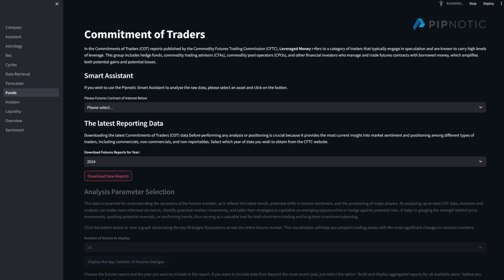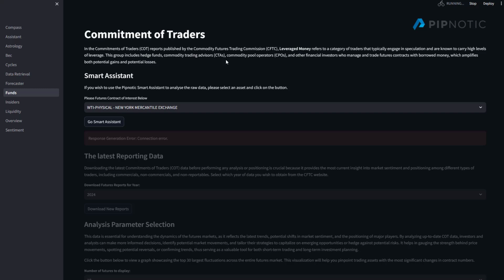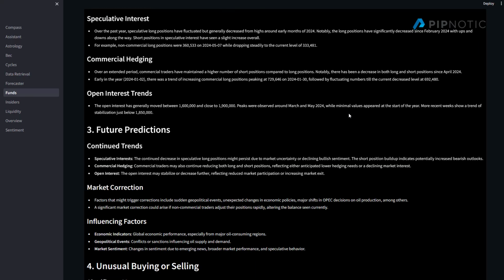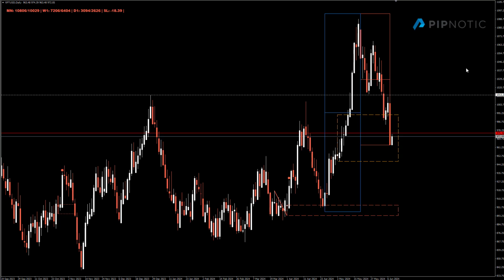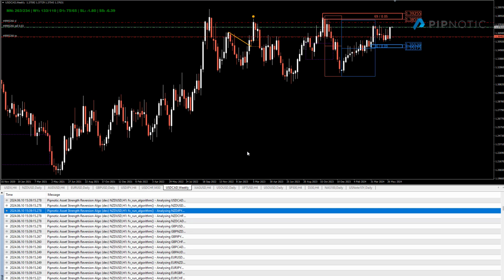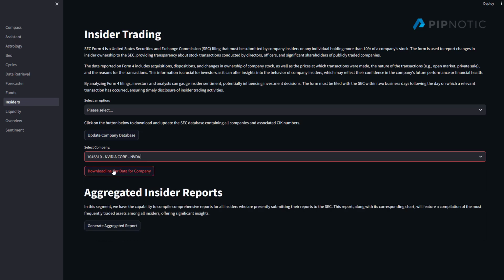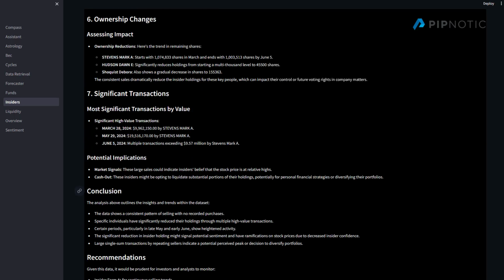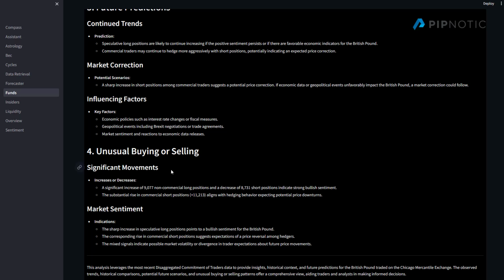Pipnotic buy and sell zone update 10th June 2024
Hey folks,

In this video, I'll go through our new Commitments of Traders (COT) reports now in the Pipnotic Compass, which is ever evolving, and I will also go over some of the ASR features and functionality that I am currently working on, and which will be released late this week or early next week.